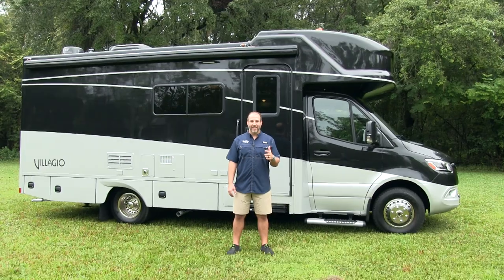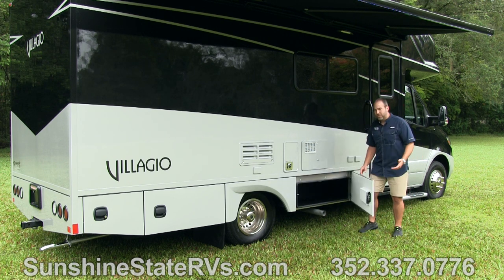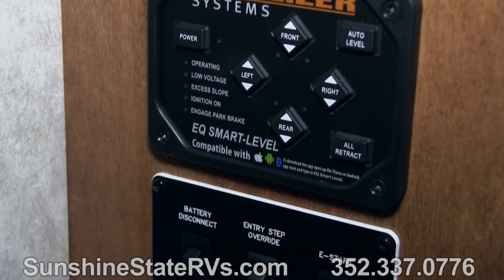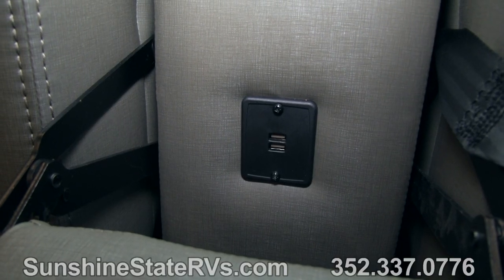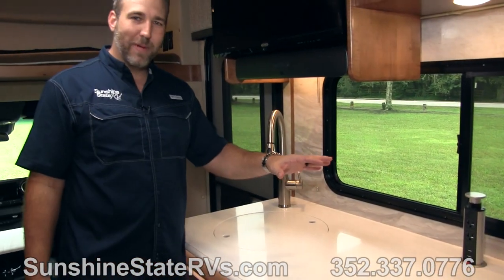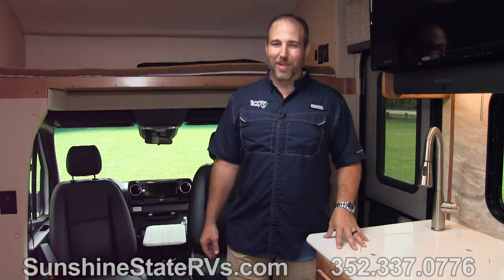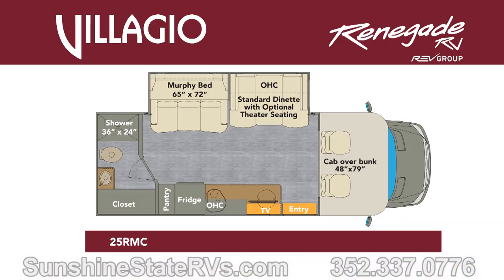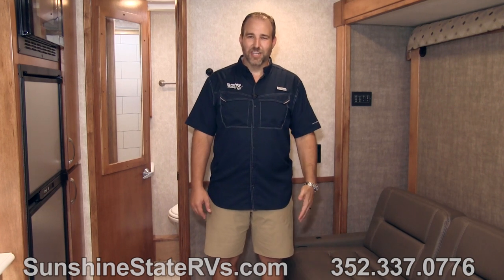New 2021 Renegade Villagio 25RMC Class B Plus RV on Mercedes Benz Sprinter Chassis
The New 2021 Renegade Villagio 25RMC Class B Plus RV has one slide out that houses the couch/murphy bed and the dinette. This loaded Class B Plus RV on a Mercedes Benz Sprinter chassis features a 4-point automatic hydraulic leveling system, side swing baggage doors, heated holding tanks (black/grey), 7 cubic foot double door refrigerator w/freezer, 1 cubic foot convection microwave, multiplex system with color touch panel & bluetooth app control, large rear bathroom, maple hardwood cabinets and solid surface countertops. Optional features include a 175 watt solar panel and Winegard connect 2.0 WiFi extender. This will not last long! Call today!

Learn more about the 2021 Renegade Villagio 25RMC Class B Plus RV